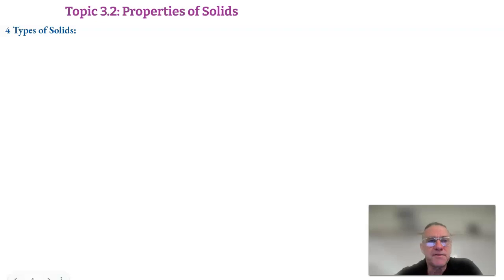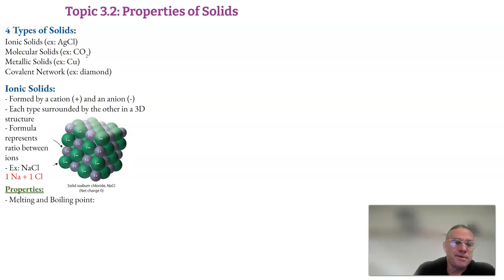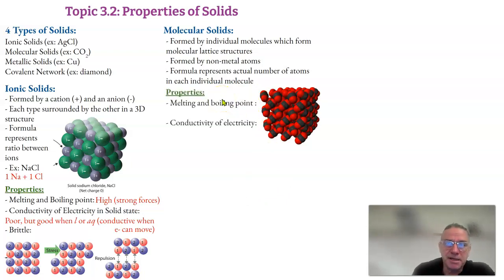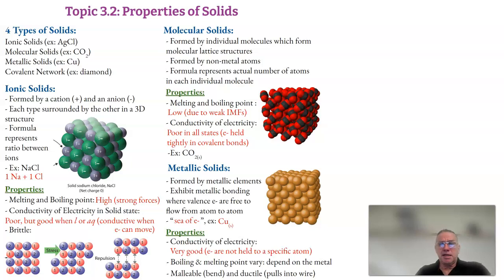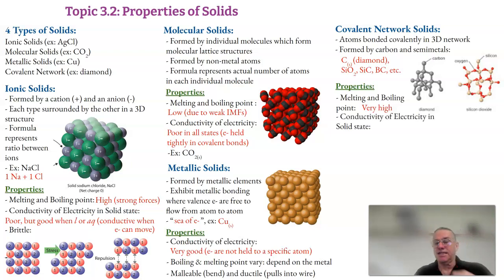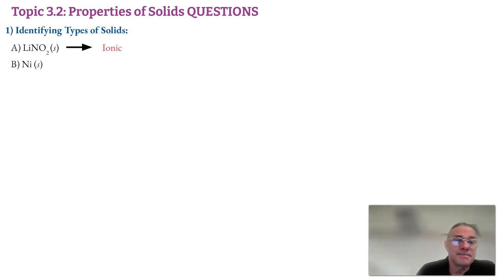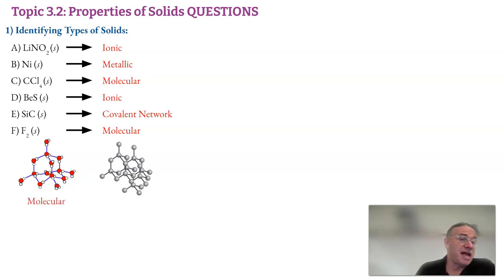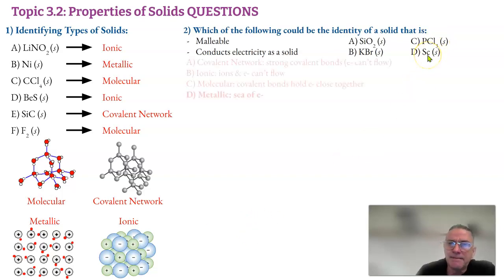Recording #2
ap 3.2 properties of solids